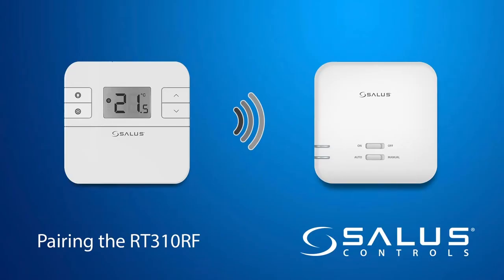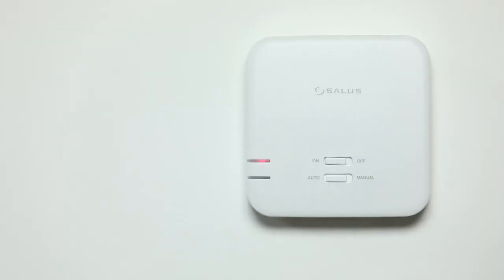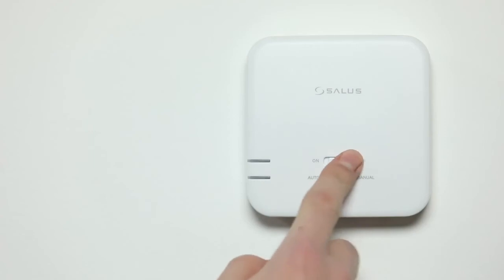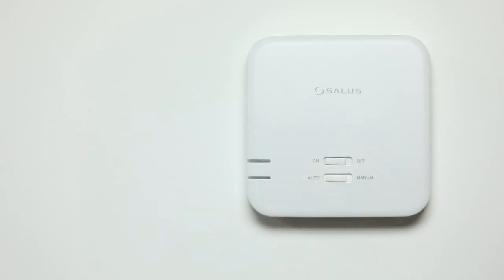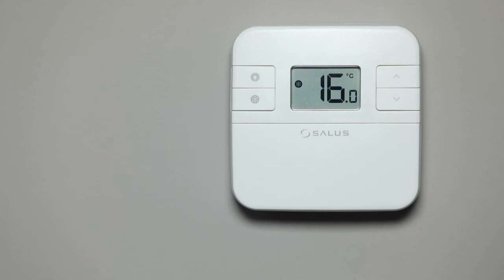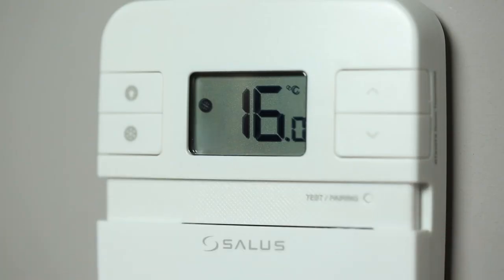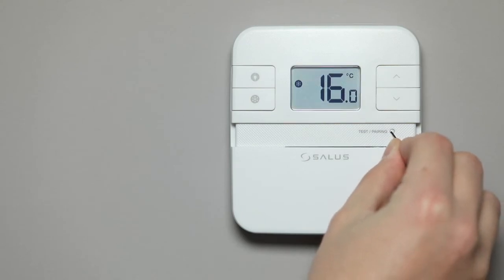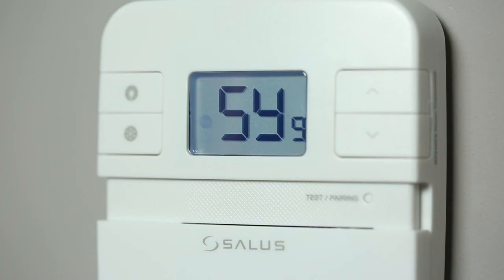RT310 Series Thermostat - Pairing To The Receiver